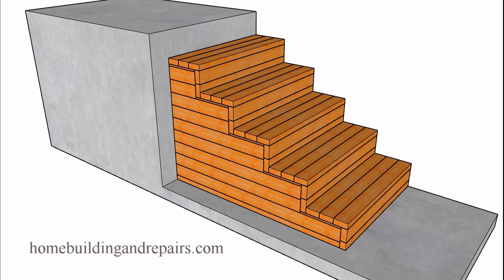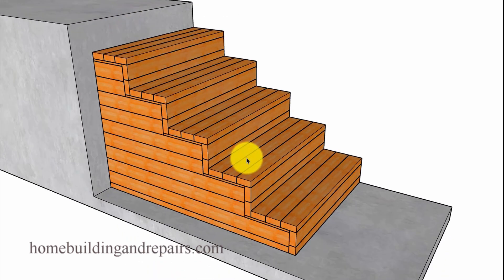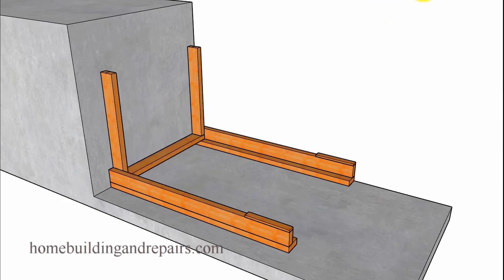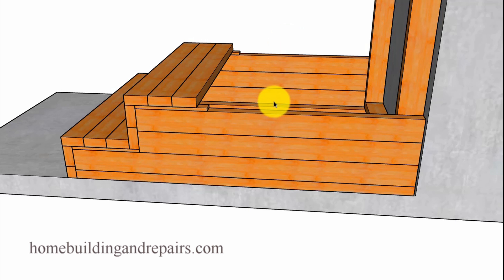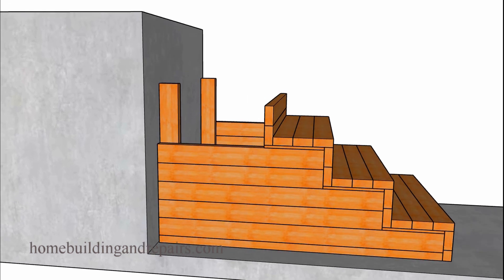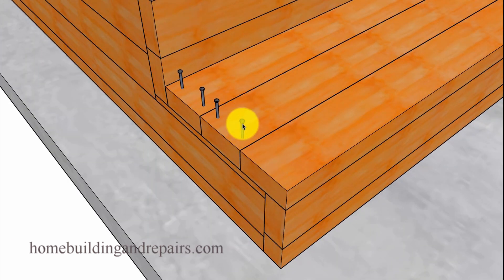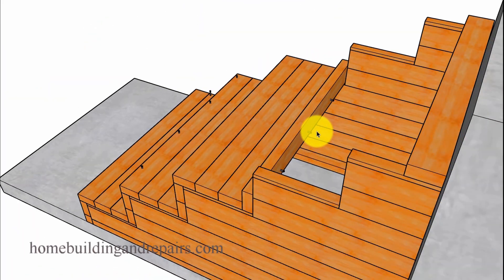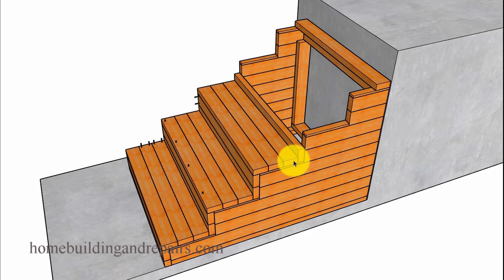Building Stairs Out Of 2 x 4 - Solutions For Places Around The World Who Can't Get Large Lumber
Click on this link for more information about stair building, architectural design and remodeling. This video will provide you with a method that can be used to build stairs out of 2 x 4's. Some places around the world might have a difficult time getting larger lumber and if so, then this video might provide you with a solution to your problem.